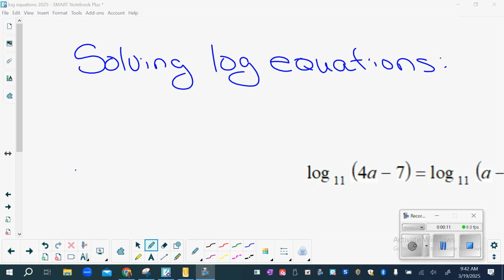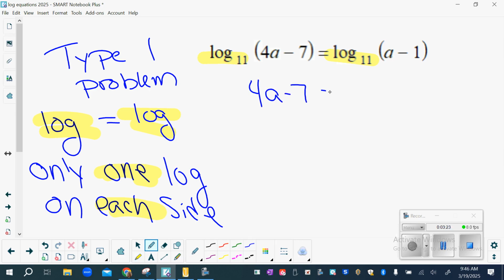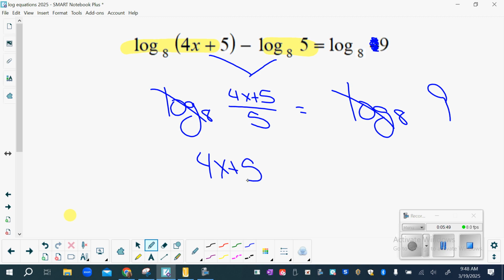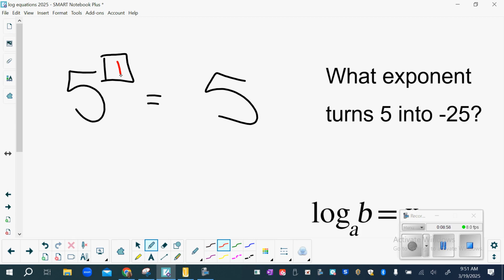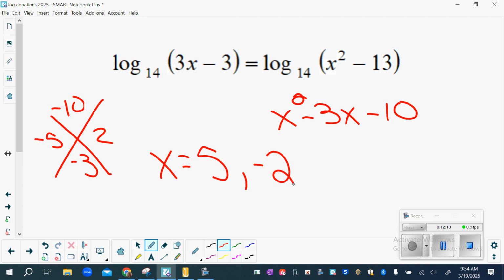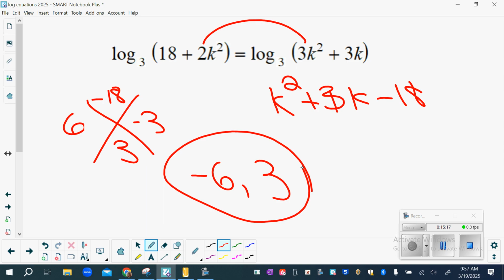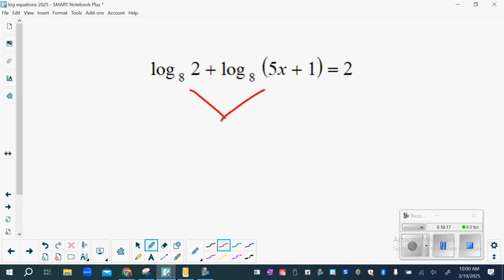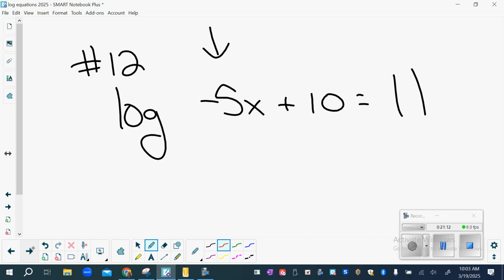March19 log equations